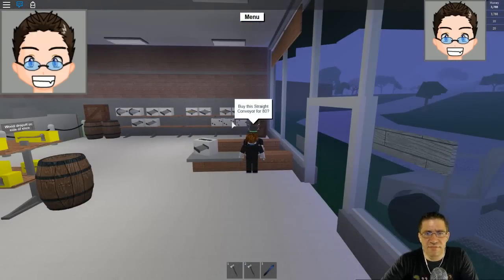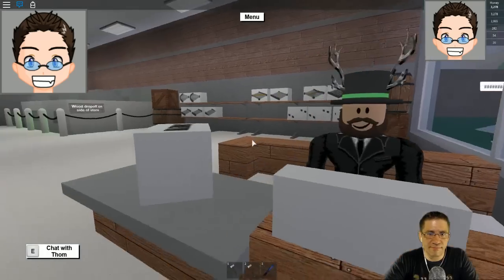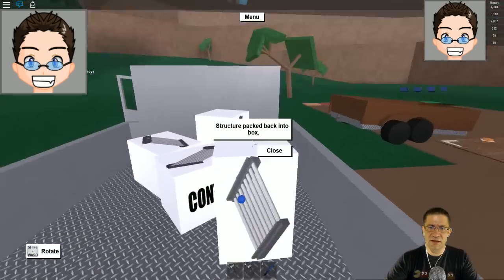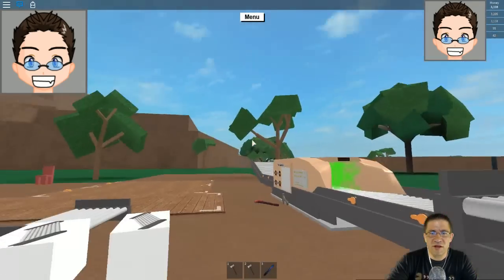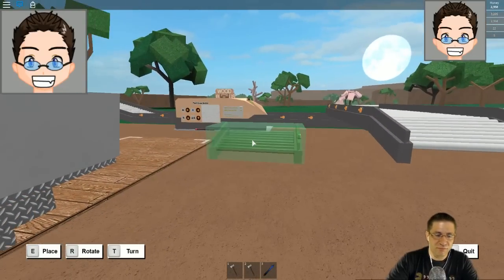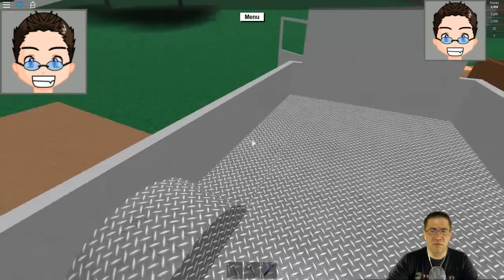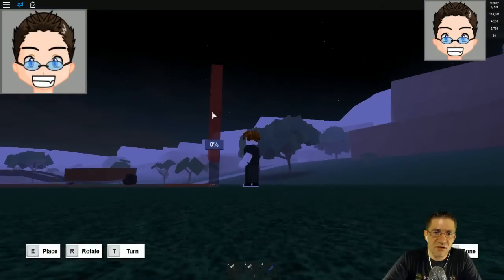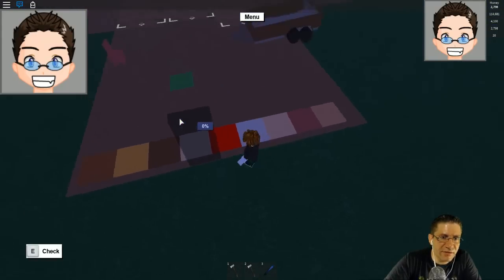Roblox - Lets Play Lumber Tycoon 2 - Ep 11 (BAD SOUND :( )